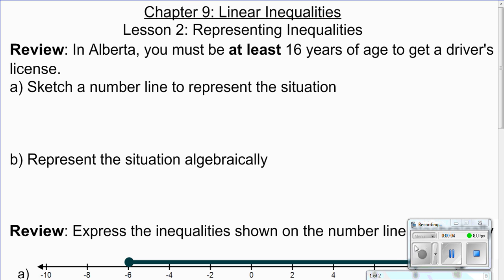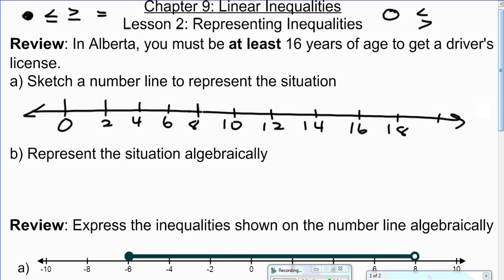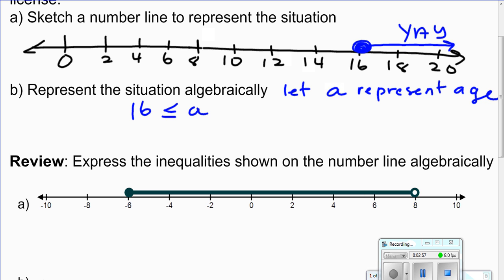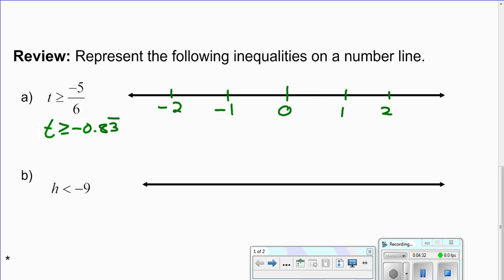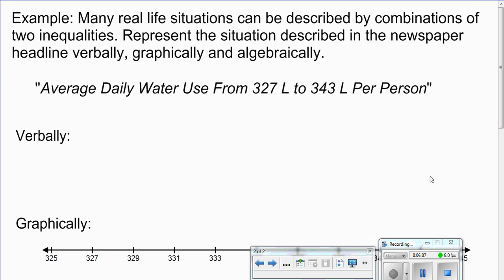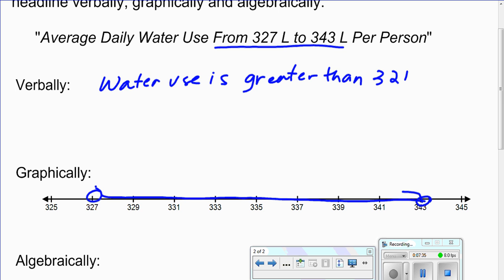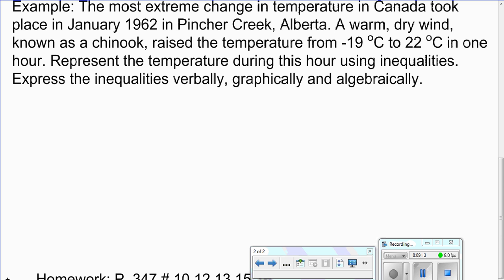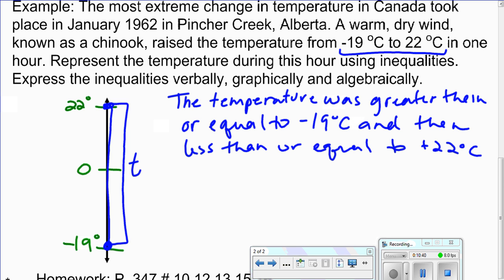CH9 L2 Representing Inequalities